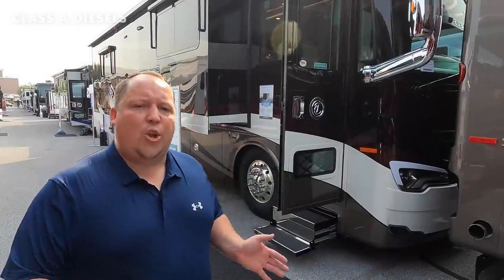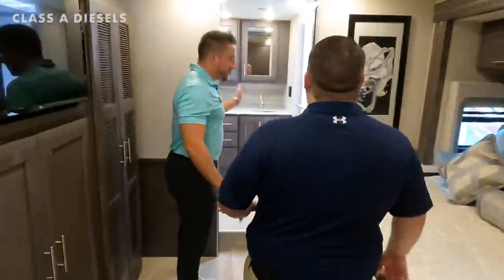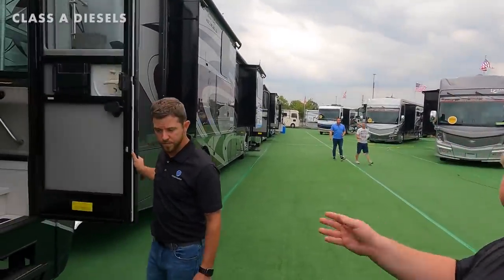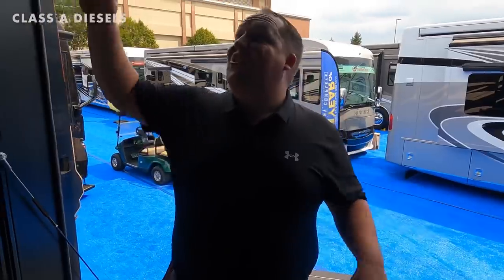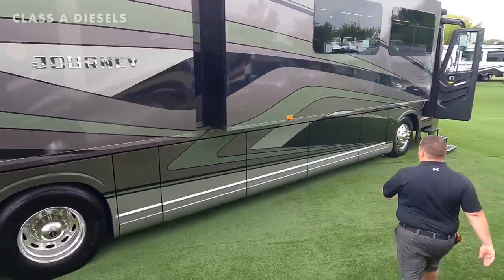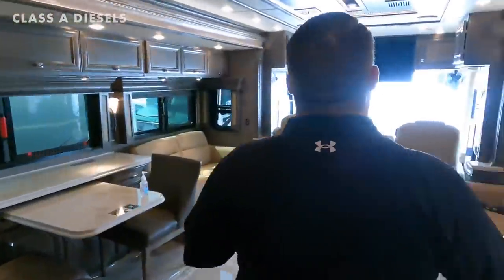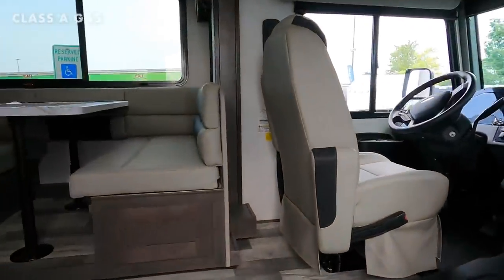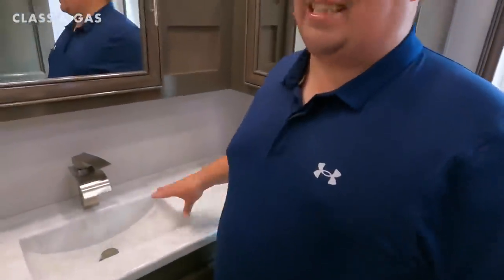New and Exciting Class A Motorhomes for 2022! New From Hershey RV Show!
All the new and exciting Class A Gas and Class A Diesels that was at the Hershey RV Show!

Chapters
0:00 Intro
0:37 Allegro Bus 35cp
2:04 Entegra Coach Cornerstone
3:46 Thor Aria 3901
5:41 Fleetwood Frontier
11:42 Newmar Caynonstar Toy Hauler Diesel
13:39 Forest River Berkshire
14:58 My Waggle
15:35 Winnebago Journey
20:10 Tiffin Phaeton
22:10 Coachmen Sportscoach
24:00 Jayco Embark
25:41 Forest River FR3
27:20 Entegra Vision XL
29:13 Georgetown gt7
30:30 Outro
31:10 Waggle Customer Testiomal

RV SHARE - RV Share is a RV Rental Company! So if you dont own a RV yet make sure you RENT one first
OR
If you own a RV and you want to make some side income RENT OUT your RV and make some cash!

My Waggle 🐕 ( My Waggle is a RV Pet Temperature Monitor System. It is the best way to protect your pets if you bring them camping with you! )

Matt's RV Reviews is now 100% Independent!
We were not compensated by the Manufacture or Dealership.
We appreciate RV ONE for allowing us on their dealership.
Check Out Their YouTube 👉  @RV Tours by RV One
By supporting us we can be TRUE and UNBIASED!